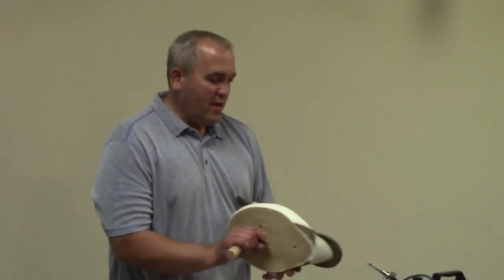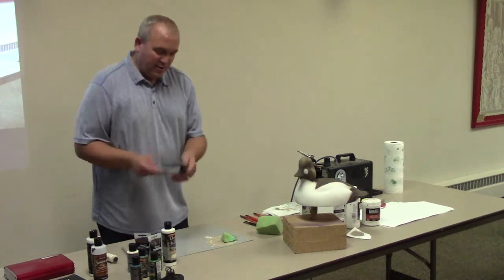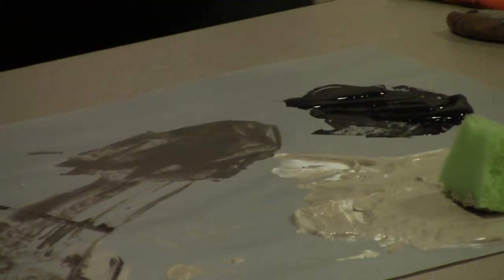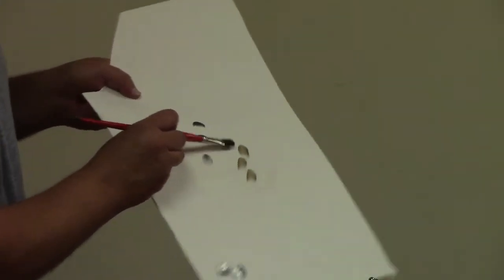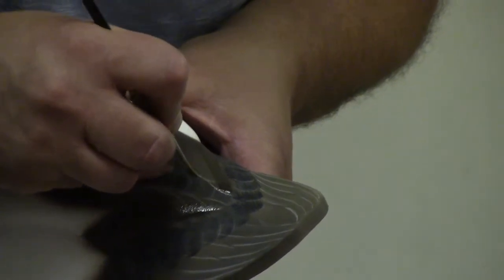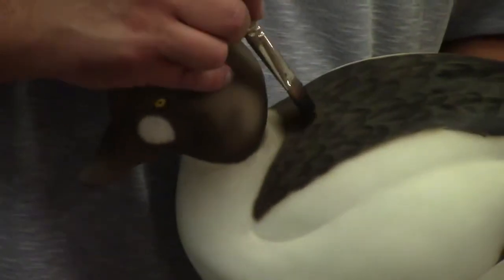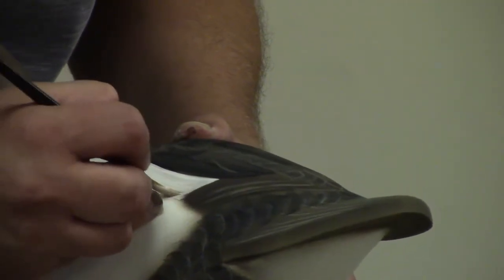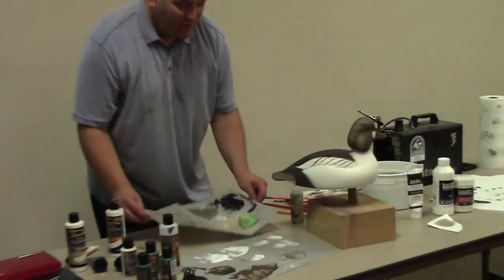Part 1 Tom Flemming demonstation on painting the common goldeneye decoy Sept 2019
Tom Flemming demonstration on painting the common goldeneye decoy   Sept 2019  Part 1